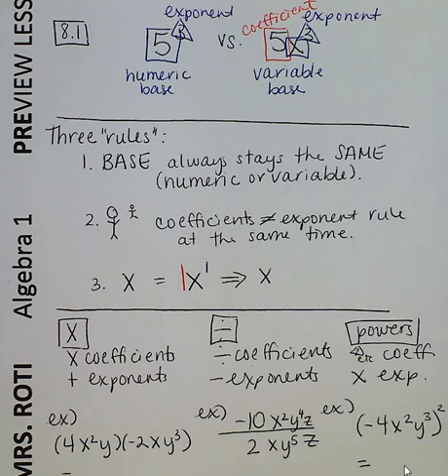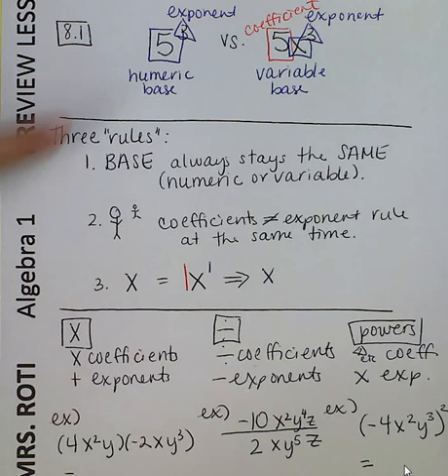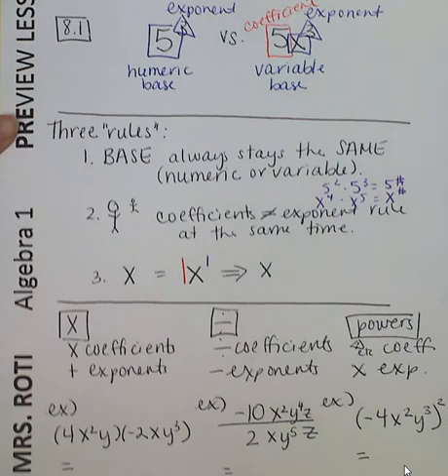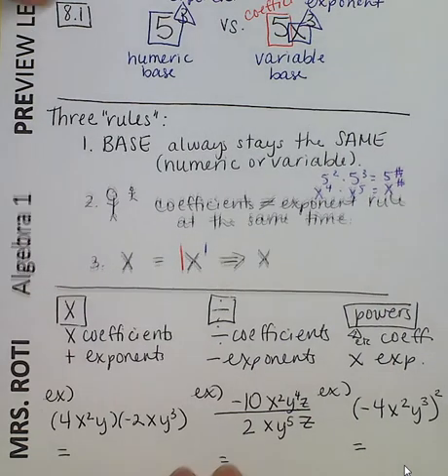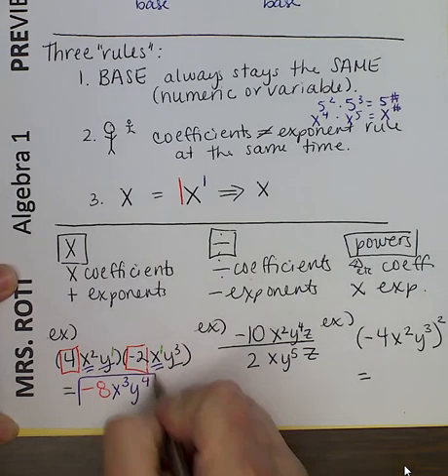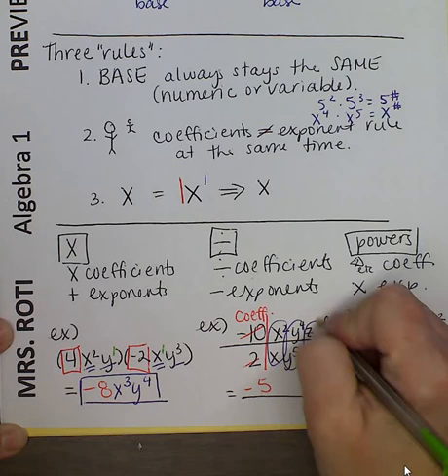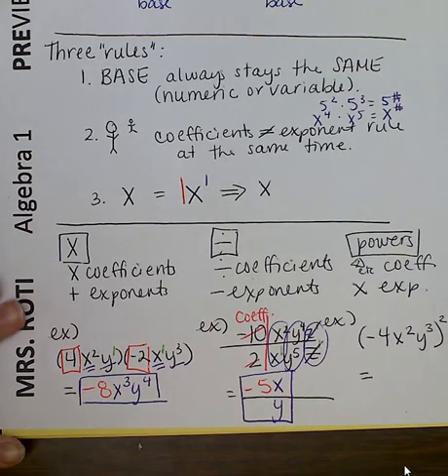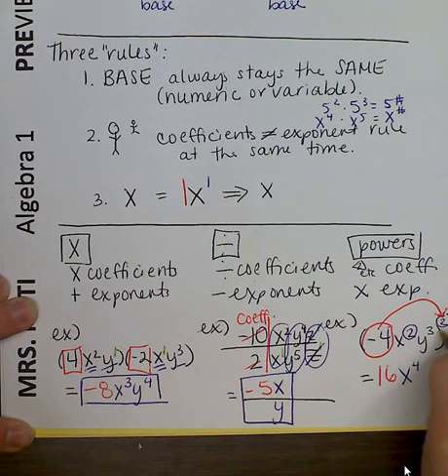8.1 Preview lesson: Exponent Rules